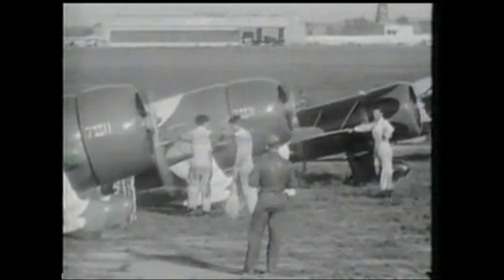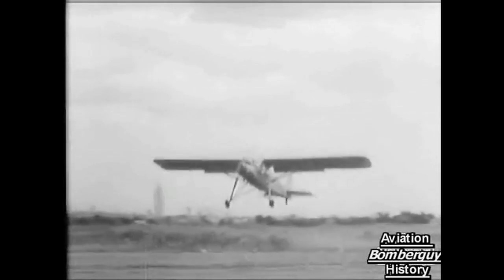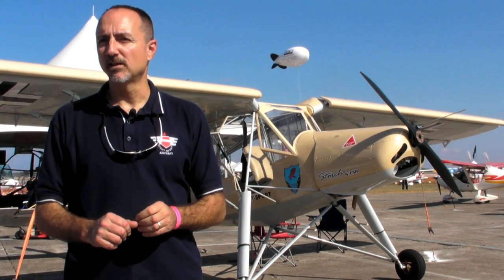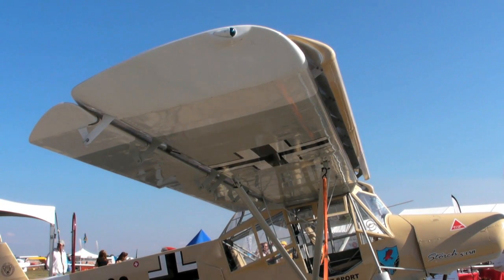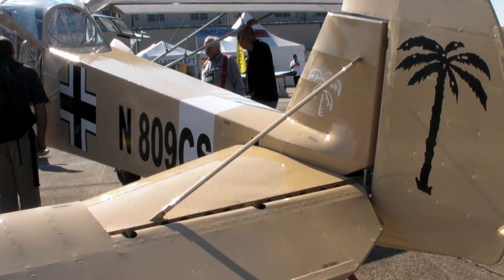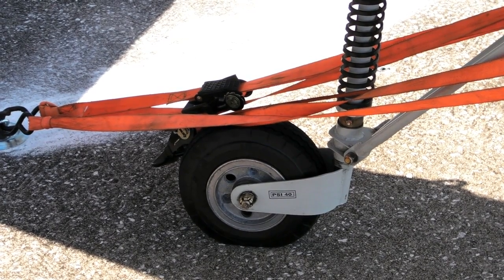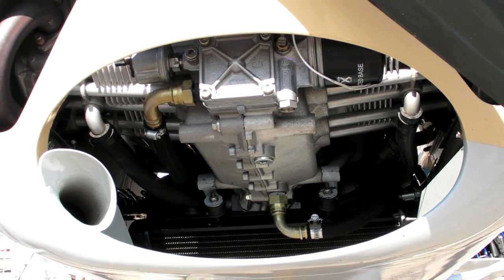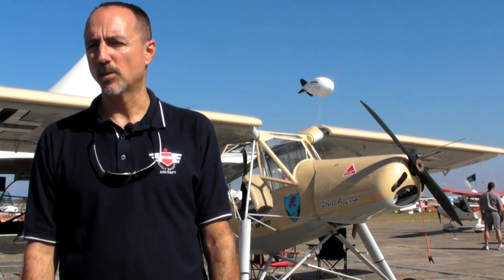U Fly It: The Sport Storch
In the 1930s, the German war machine created an amazing STOL aircraft called the Storch.  A 3:4 scale version of the aircraft is now available as an LSA or experimental amateur-built plane through U Fly It Sport Aircraft.